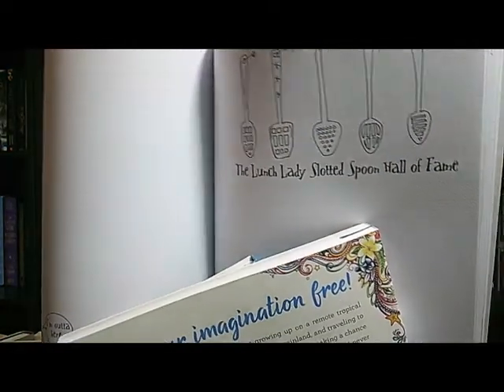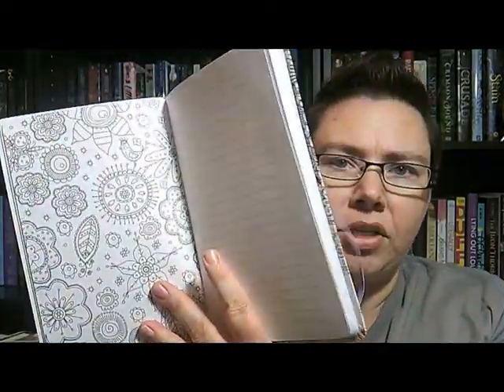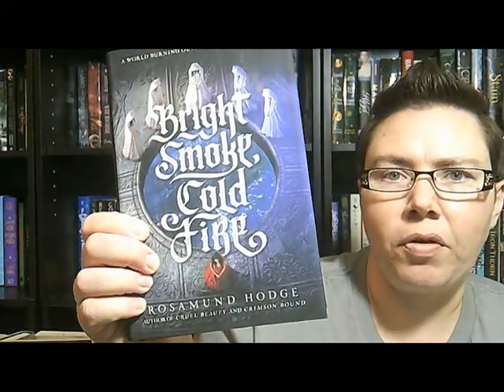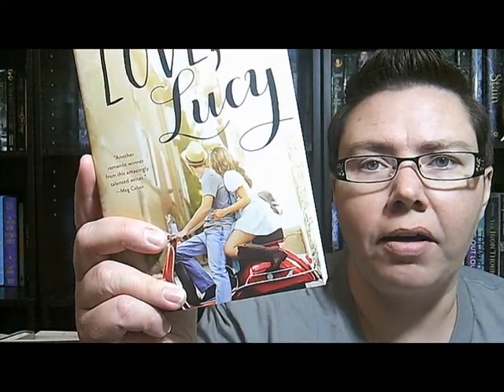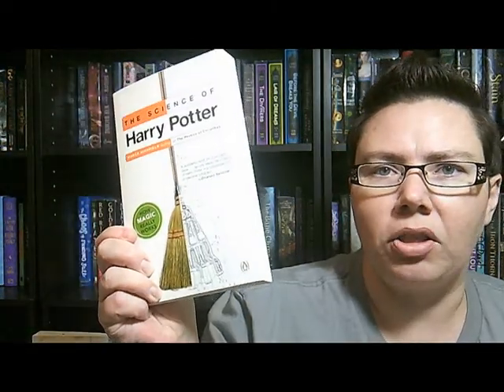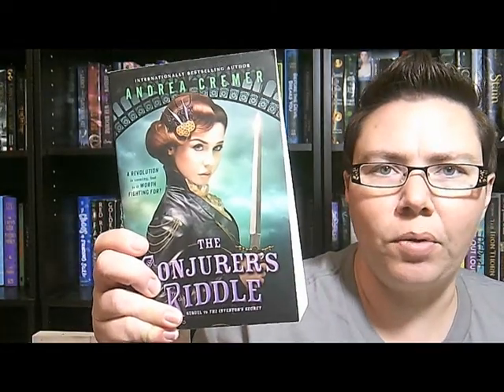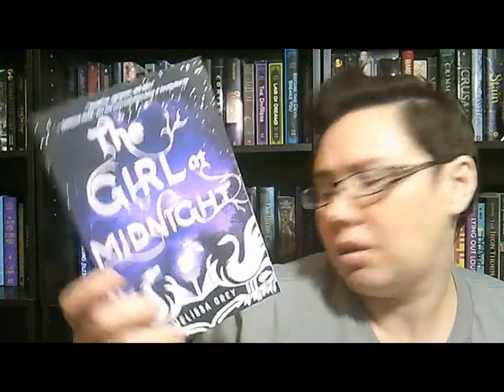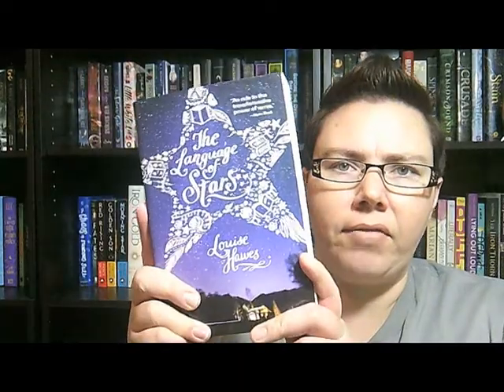Impulsive Book Outlet Book Haul | Paginator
I had fun snatching up books at great prices on Book Outlet!  (No, I'm not paid by them in any way -I just love their website!)